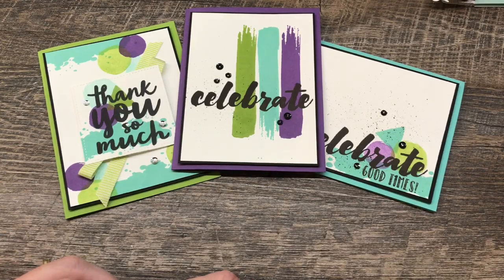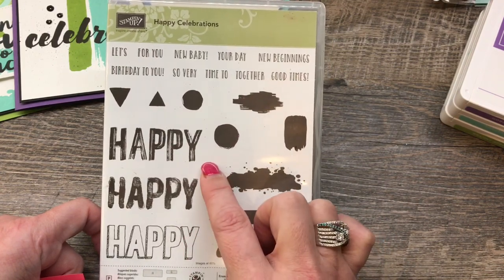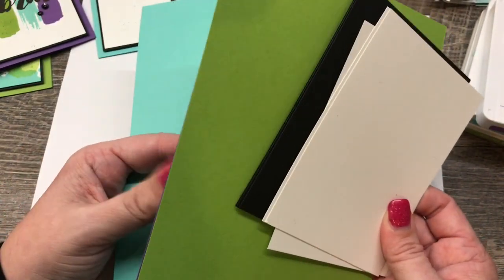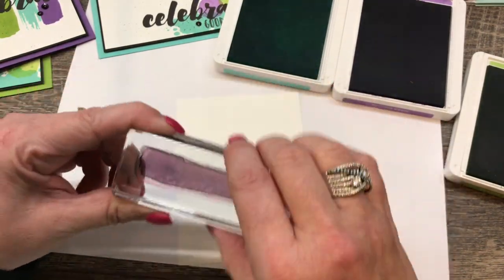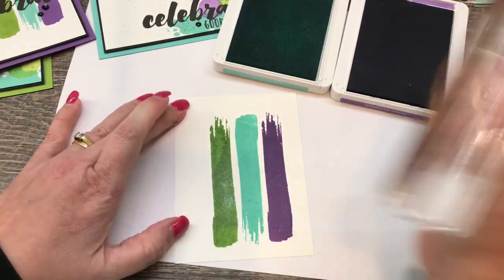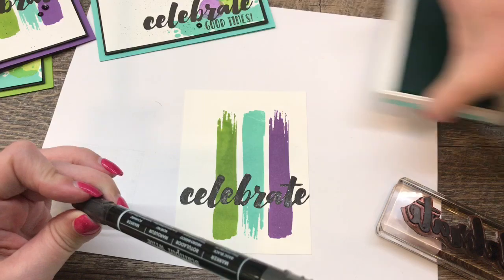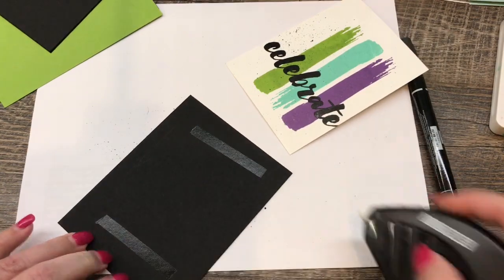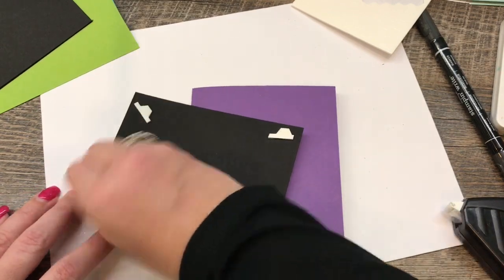How to make 3 simple cards with one color combo!